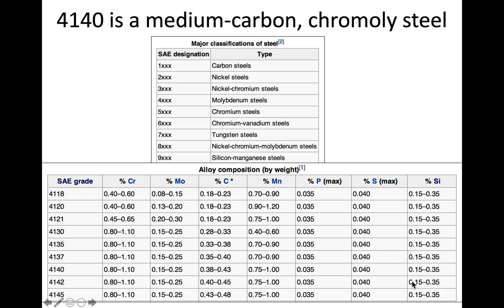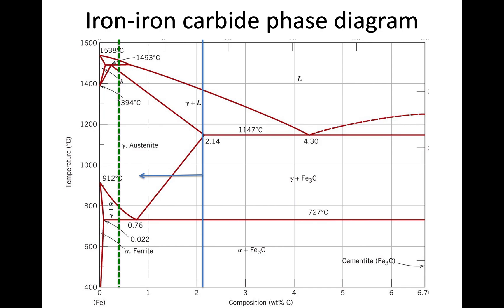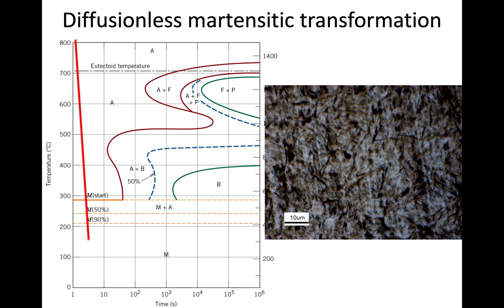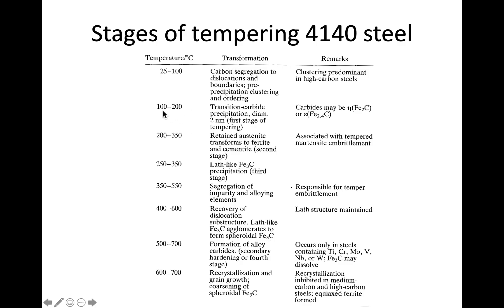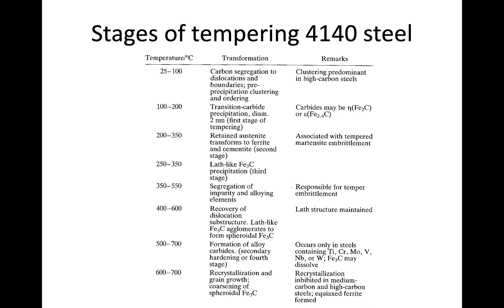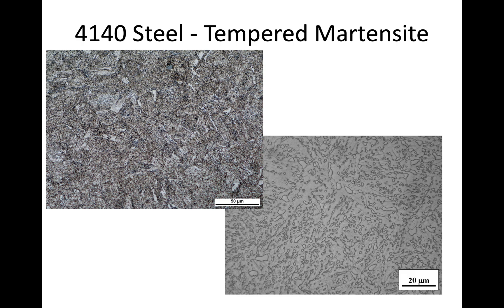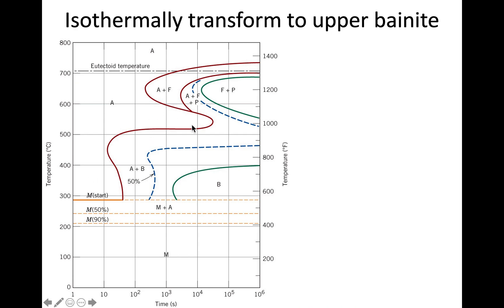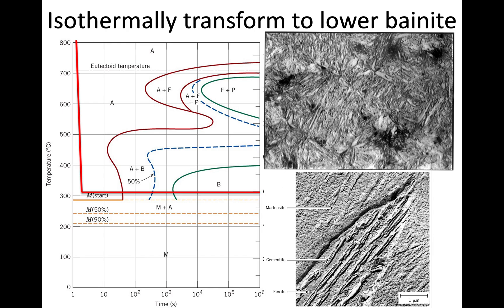MSE 407 S21 Steel Lab - 4140 Steel Lab Background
Discusses the basics of quenching & tempering as well as isothermal transformations for 4140 steel.